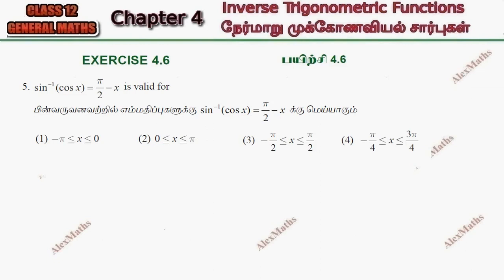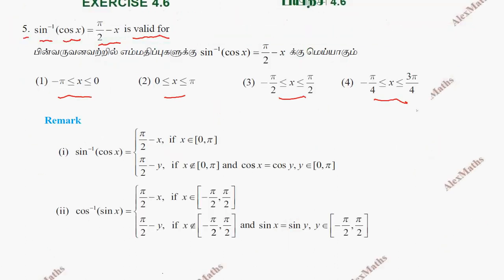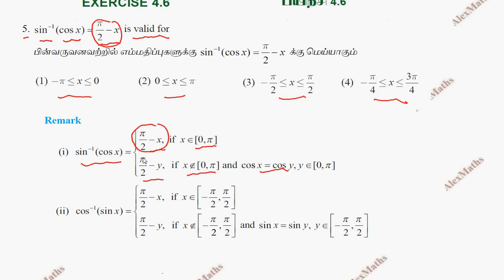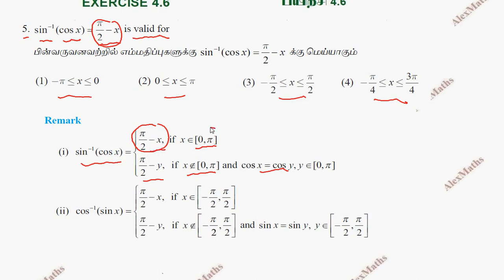Class 12 | Exercise 4.6 Q.No.5 | Inverse Trigonometric Functions | நேர்மாறு முக்கோணவியல் சார்புகள்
12th Maths Tamil Nadu new syllabus Inverse Trigonometric Function
CHAPTER 4 – Inverse Trigonometric Functions
4.1 Introduction
4.2 Some Fundamental Concepts
4.3 Sine Function and Inverse Sine Function
4.4 The Cosine Function and Inverse Cosine Function
4.5 The Tangent Function and the Inverse Tangent Function
4.6 The Cosecant Function and the Inverse Cosecant Function
4.7 The Secant Function and Inverse Secant Function
4.8 The Cotangent Function and the Inverse Cotangent Function
4.9 Principal Value of Inverse Trigonometric Functions
4.10 Properties of Inverse Trigonometric Functions